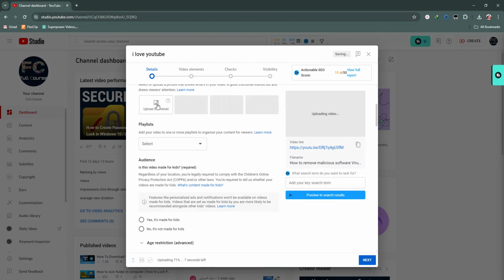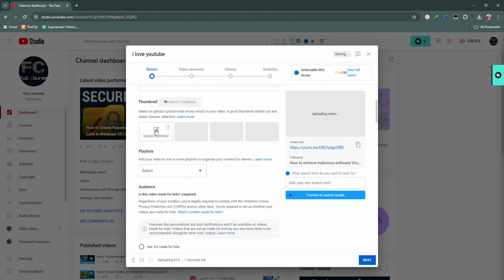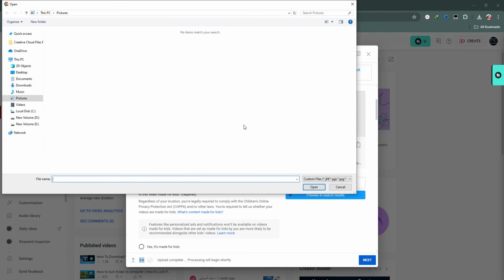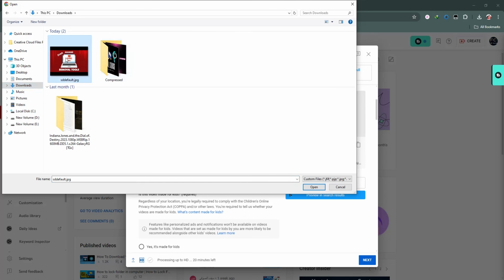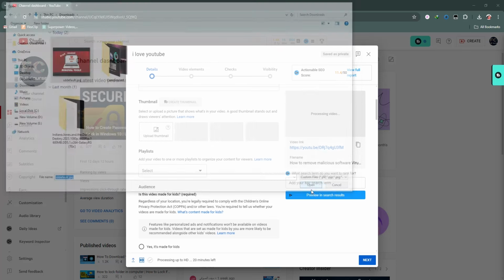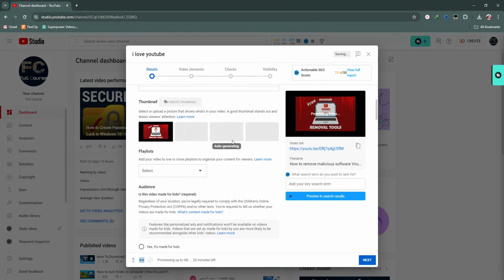How to Add Eye-Catching Thumbnails to YouTube Videos | Step-by-Step: Adding Thumbnails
A compelling thumbnail can significantly increase your video's click-through rate on YouTube. In this video, we guide you through the process of creating and adding eye-catching thumbnails to your YouTube videos, step-by-step.

🖼️ Adding Thumbnails to YouTube: Discover the easy-to-follow steps to upload and set custom thumbnails for your YouTube videos to enhance their visual appeal.

🔧 Tools and Resources: Explore recommended tools and resources for creating high-quality thumbnails, even if you're not a graphic designer.

📊 Boosting Click-Through Rate (CTR): Understand the importance of thumbnails in improving your video's CTR and increasing overall engagement on your channel.

Whether you're a beginner or looking to refine your thumbnail strategy, mastering the art of creating eye-catching thumbnails is crucial for YouTube success. Join us as we empower you to enhance your video's visibility and attract more viewers with compelling thumbnails!

👇 Join the Conversation:
Share your favorite thumbnail creation tips in the comments below. What types of thumbnails have worked best for your videos?

Let's elevate your YouTube channel with eye-catching thumbnails that drive clicks and engagement.